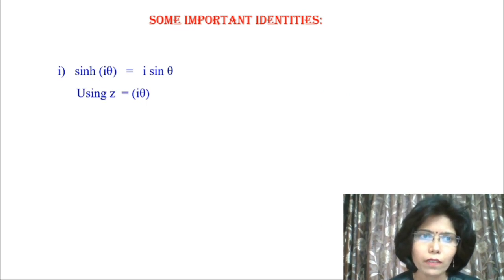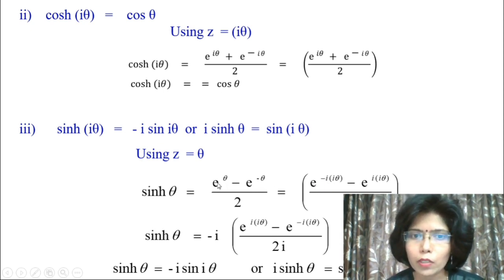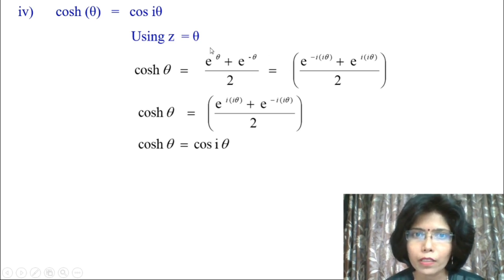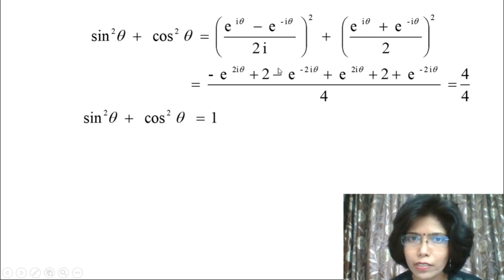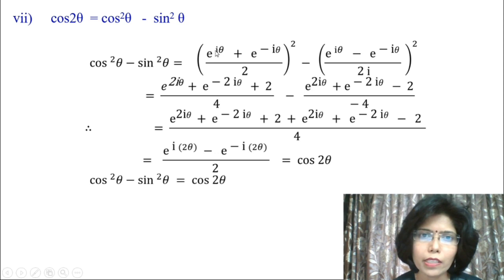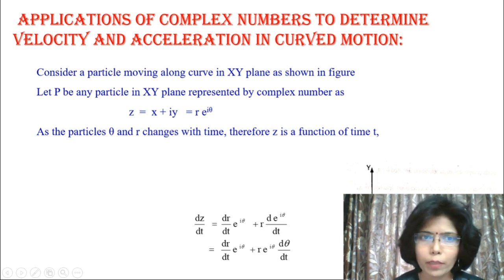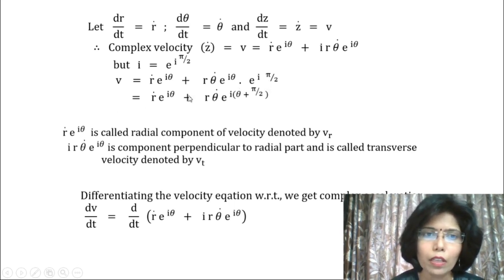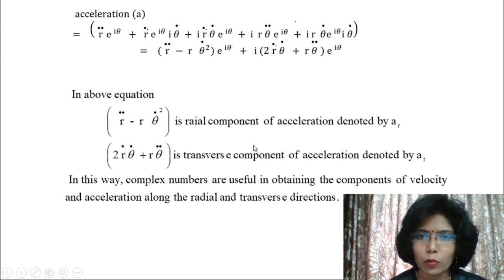Applications of Complex Numbers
Mathematical Methods in Physics Semister I Paper I
Complex Number